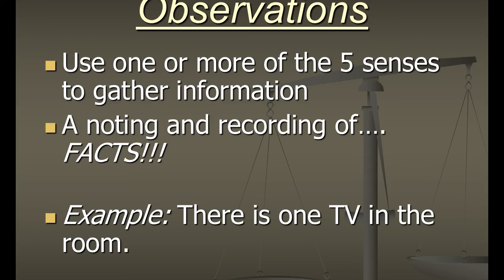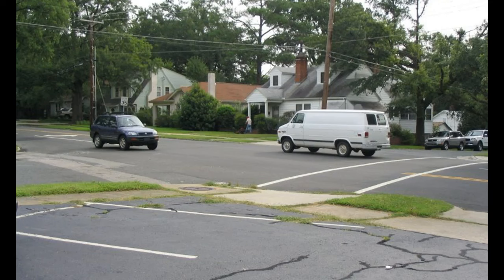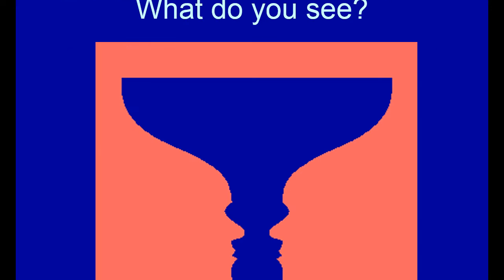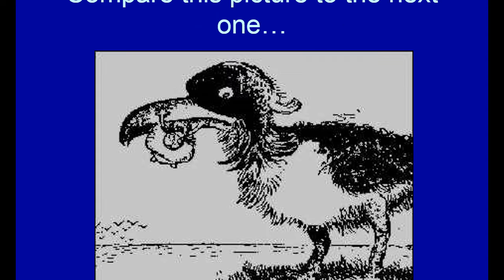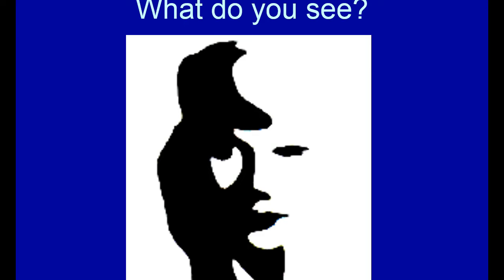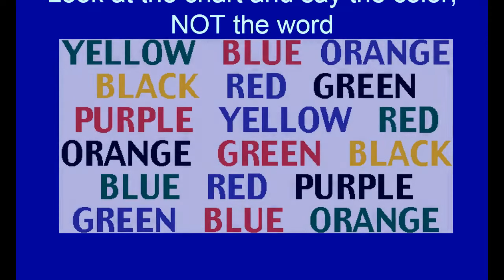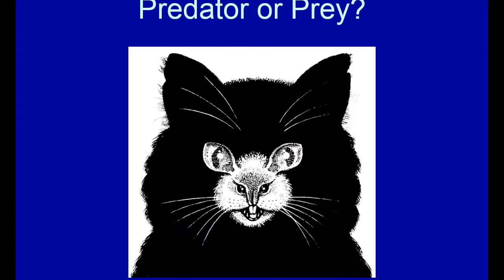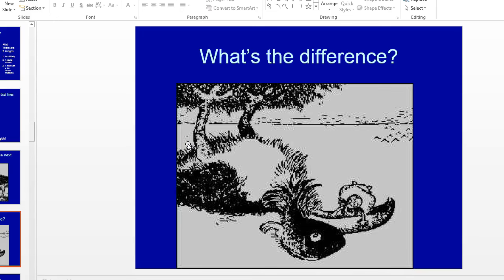How Scientists Work Pt 2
To watch Thursday 8/27
8th GRADE